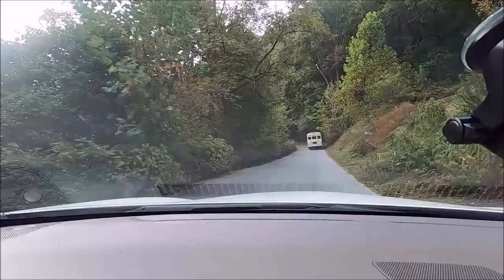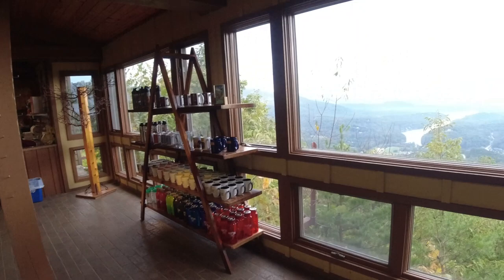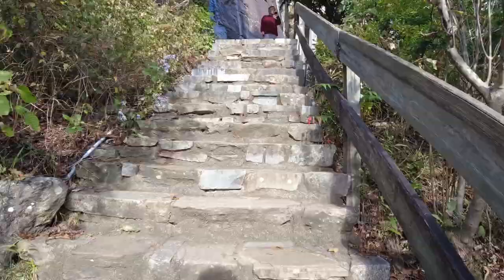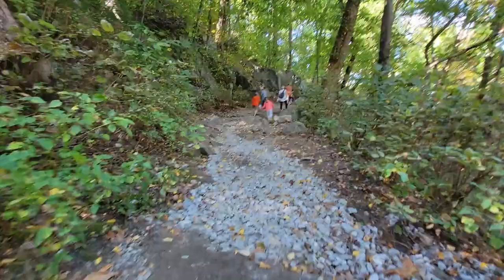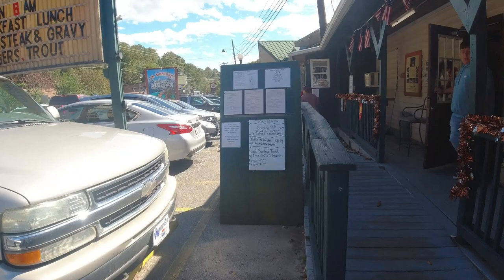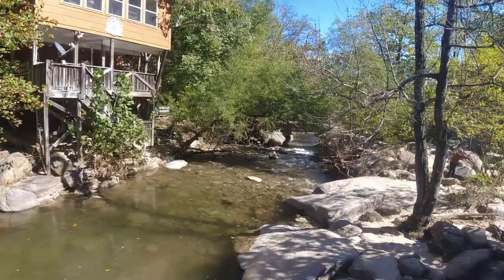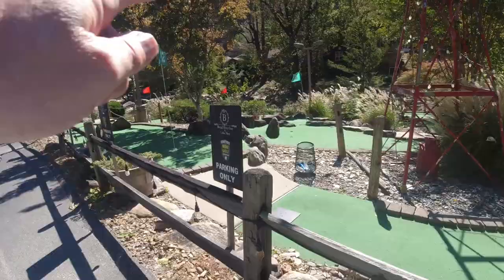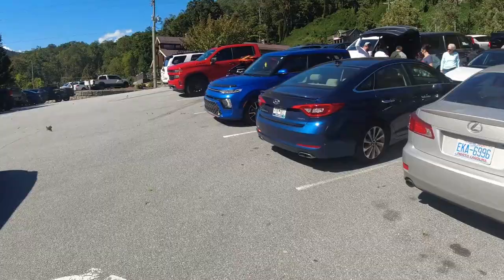Chimney Rock | State Park & Village | North Carolina 2021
Chimney Rock is a village in Rutherford County, North Carolina, United States. The village takes its name from a large granite outcropping located on a summit above the village itself in Chimney Rock State Park.